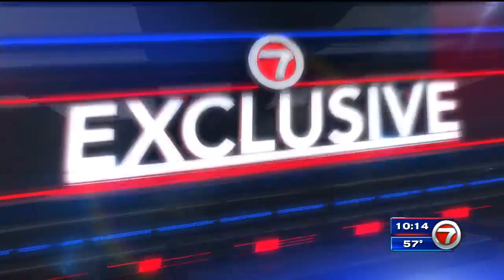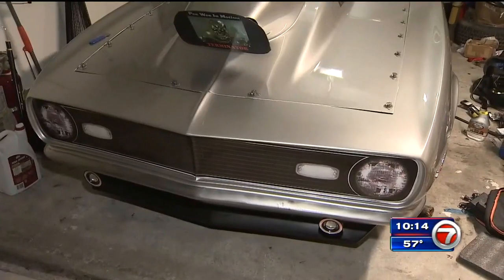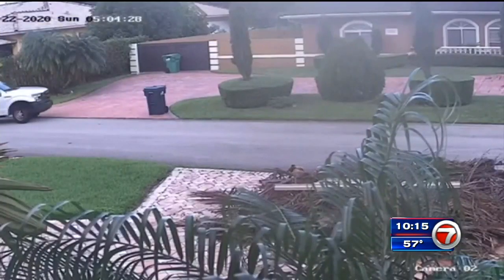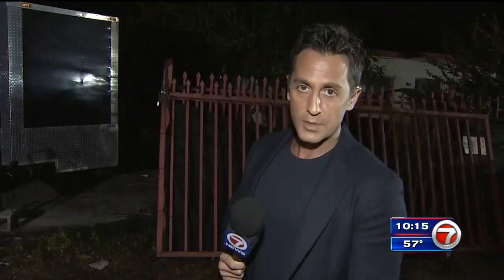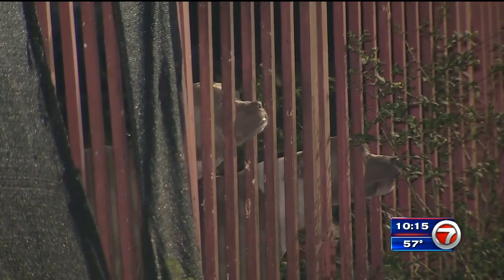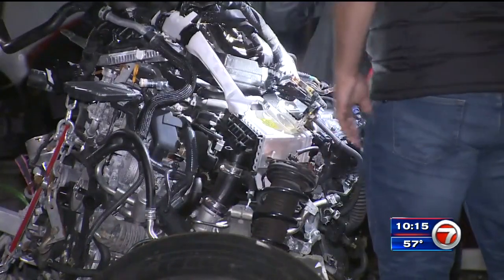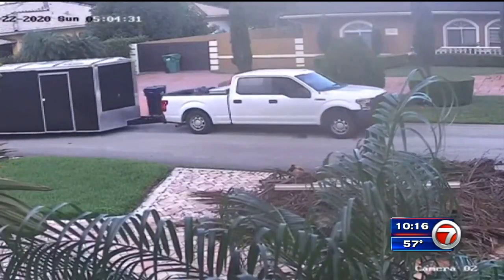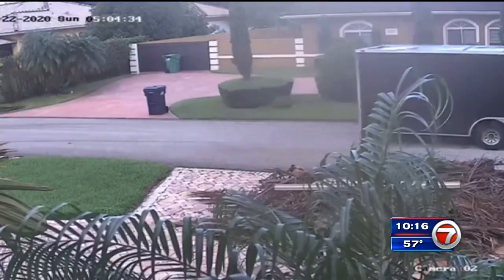Firefighter's stolen trailer found along with stolen boats in NW Miami-Dade